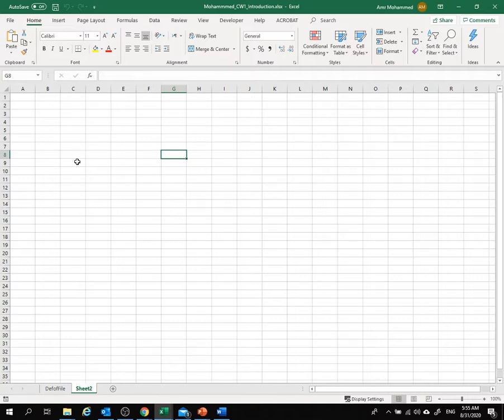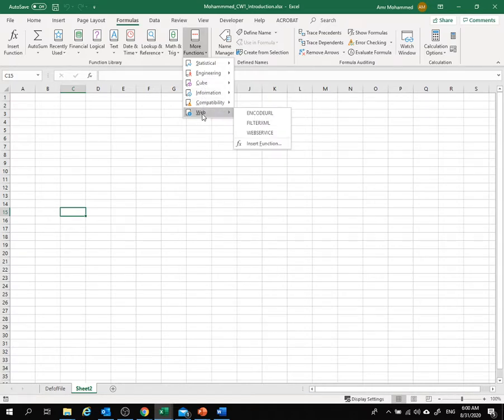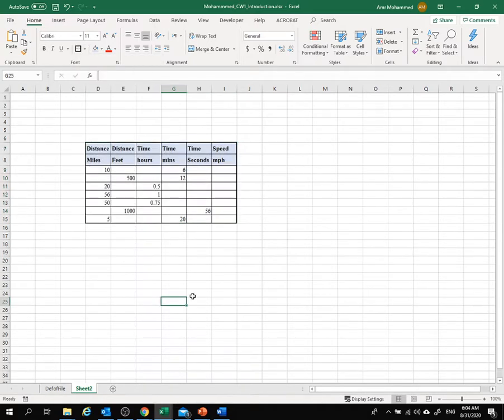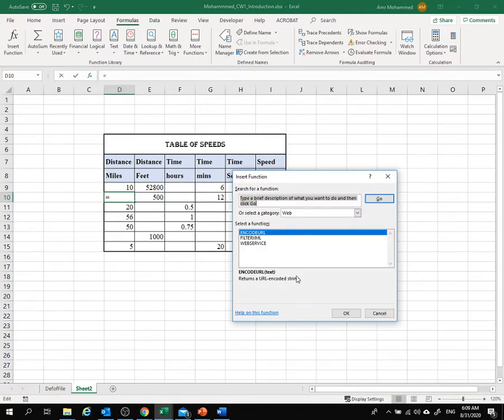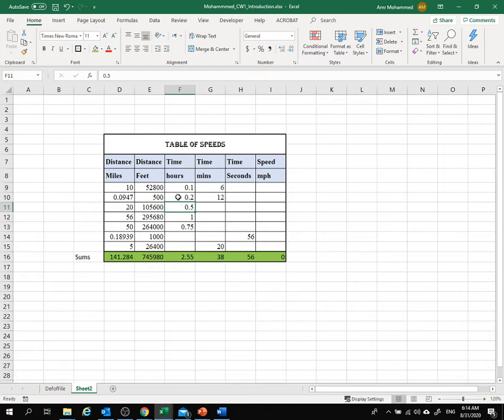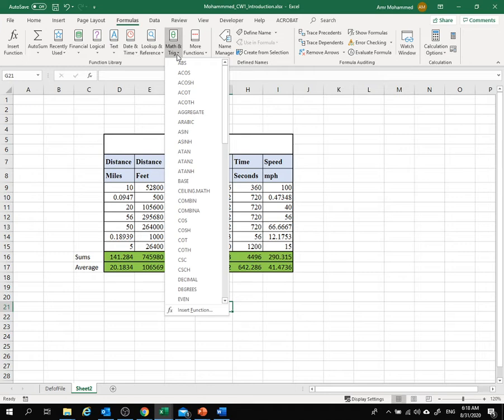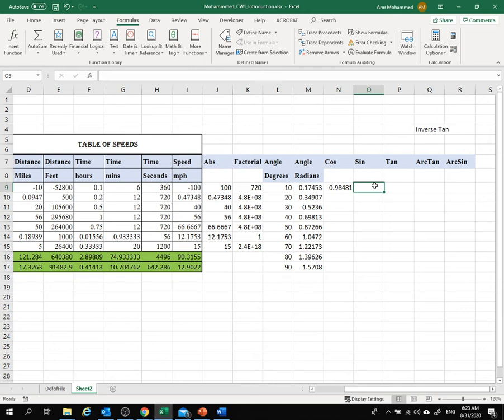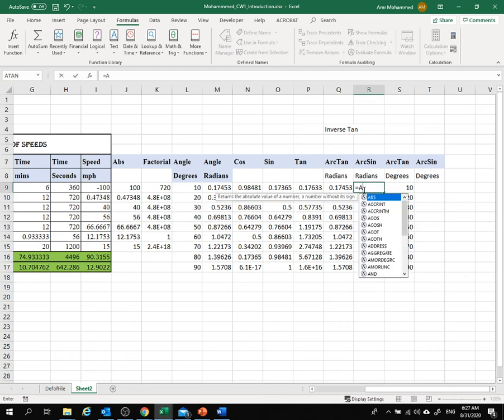ENGR111: Excel Tutorial - Excel Functions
In this video we explore different ways in using the rich library of functions in Excel